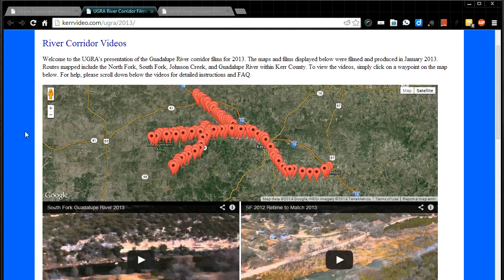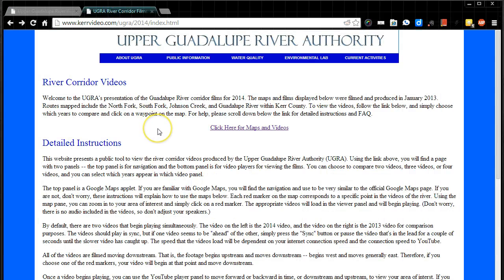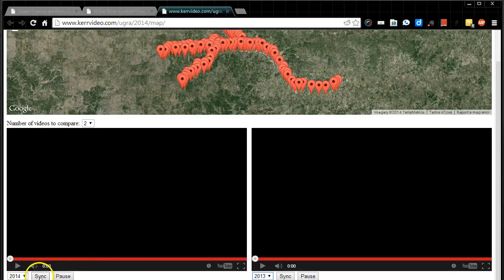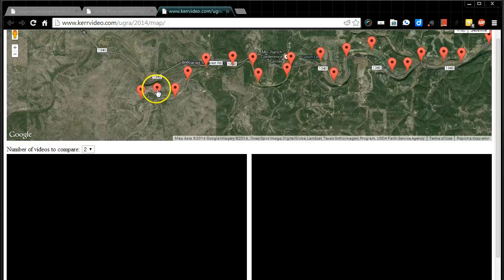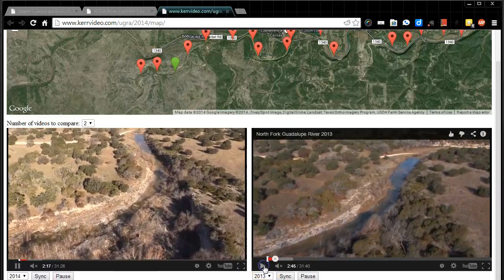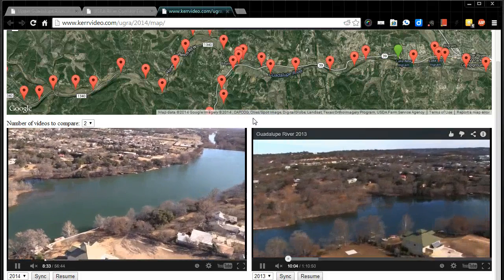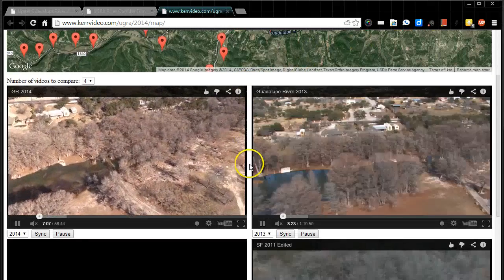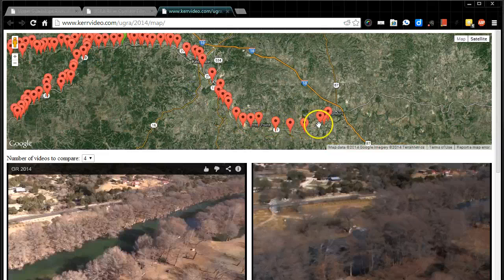UGRA 2014 Tutorial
Screencast tutorial about how to use the river corridor flyover videos for 2014.